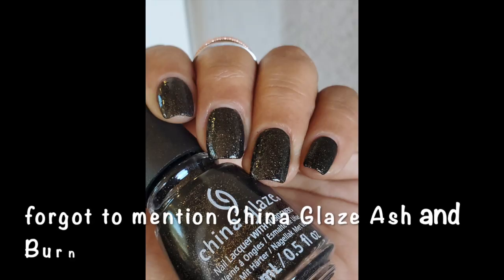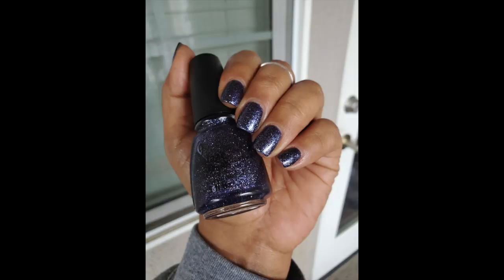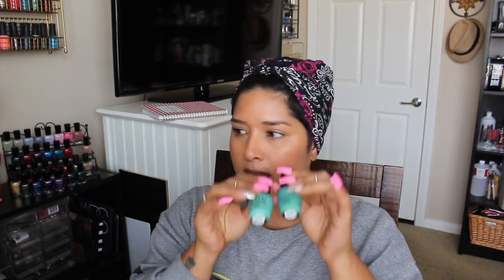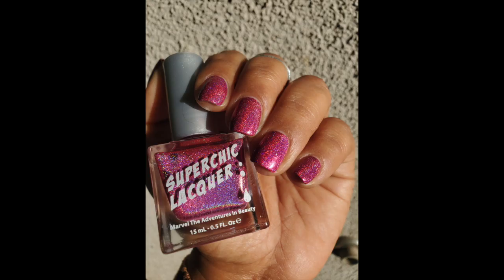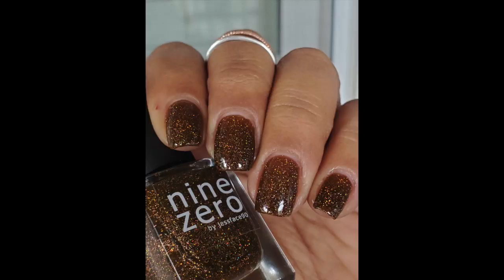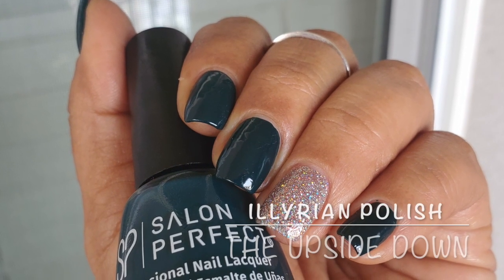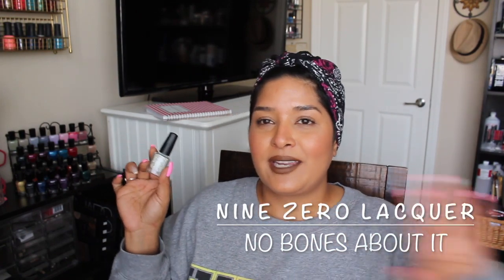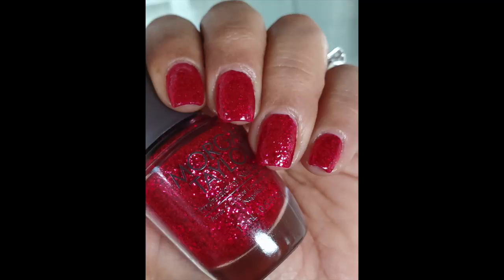Monthly Manis Jan Feb & March 2020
Hey guys,
Here are all the manis ive worn the last few months

Polishes in order mentioned
China glaze ash and burn
Essie check your baggage, reach new heights, one way for one, free to roam, you do blue
Sally Hansen gun metal
Zoya indigo, boreal sexy in sequence, china glaze skyscraper, orly silver color topper, Nicole. Y opi ink-adink-a pink, wet n wild sea blue shimmer, white polish for dots
China glaze ruby pumps
Sally Hansen Thyme is money
Opi I’m on a sushi roll w Urban Outfitters Glow Up
Wet n Wild Amethyst Rocks
Superchic Lacquer Swoon
Sally Hansen black to black-Kobe nails-printed out pictures from google images and edit them on word docs
Nine Zero Lacquer Gingerbread Cookie
Salon Perfect Talk to the Hand and Illyrian Polish The Upside Down
Sally Hansen Yummy Yams
Orly Magic Moment
Nine Zero Lacquer No Bones About It
OPI Just Lanai-ing around
Morgan Taylor Rare as Rubies
Orly Nebula and Orly Be Brave

Top Coats used
Morgan Taylor need for speed top coat
Sally Hansen miracle gel top coat
Orly Glosser

Morgan Taylor Look at You… Pink a Chu!
Zoya Monet

Maybelline nude embrace
Buxom kristen

Stripe shirt is old from Old Navy
Jumpsuit is from Target
Bandana is from Walmart

SOCIAL MEDIA

Diana